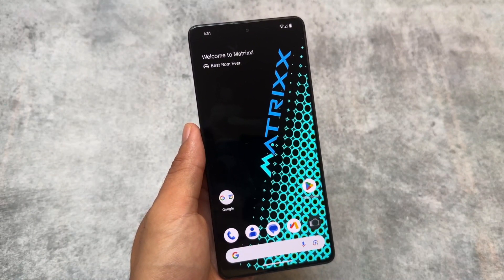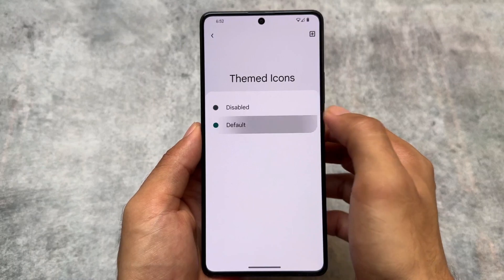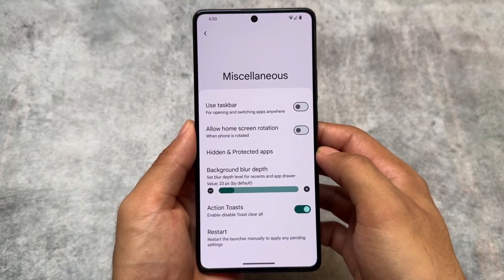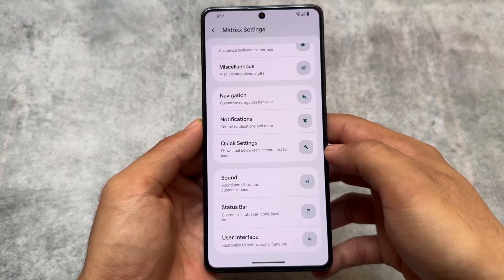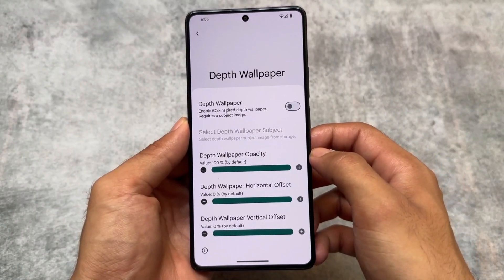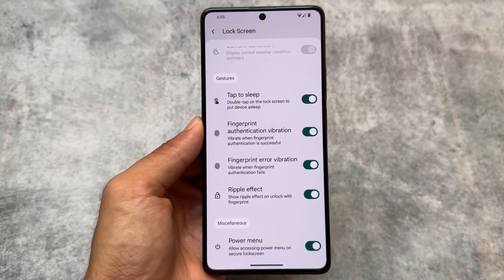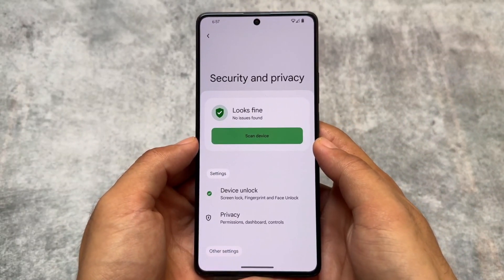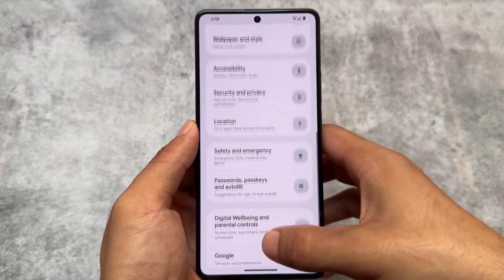Too many CUSTOMISATIONS EVERYWHERE: Custom ROM with iOS Clock & Modded UI 🤩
Hey guys, What's Up? Everything is good I Hope. This video will show you the " Too many CUSTOMISATIONS EVERYWHERE: Custom ROM with iOS Clock & Modded UI 🤩 ". Make Sure to watch this video till the end to understand everything.